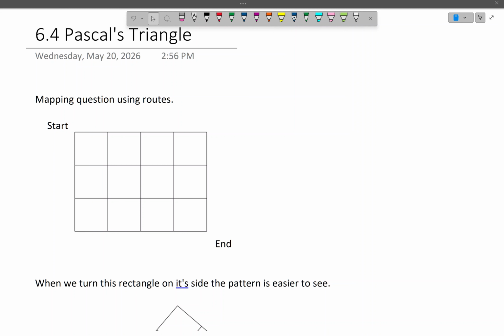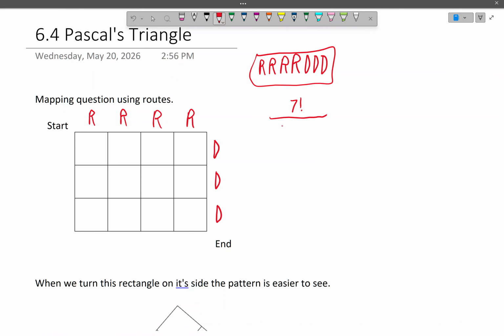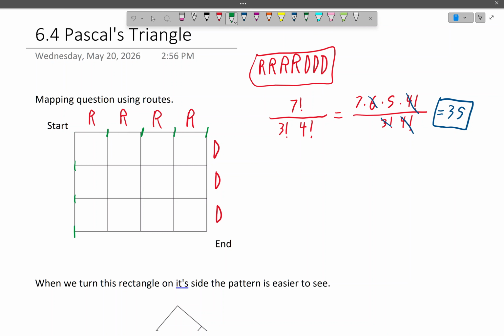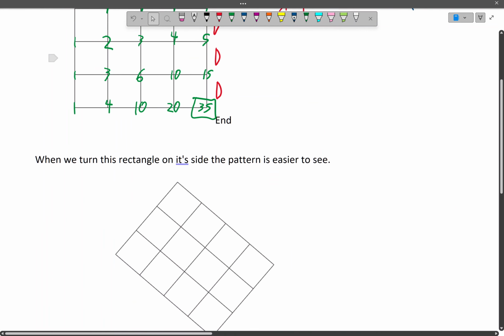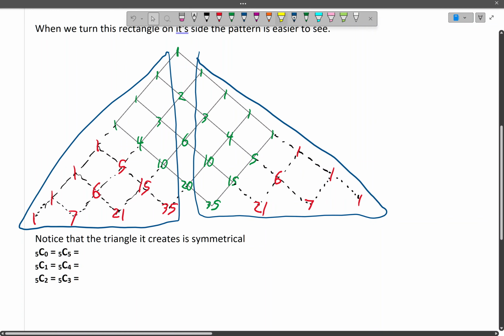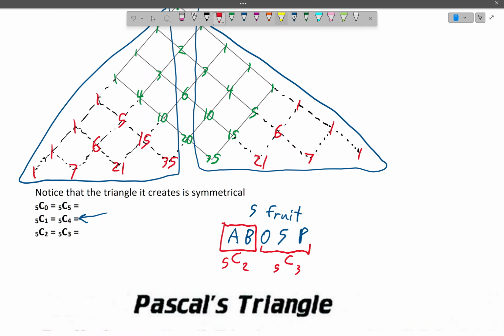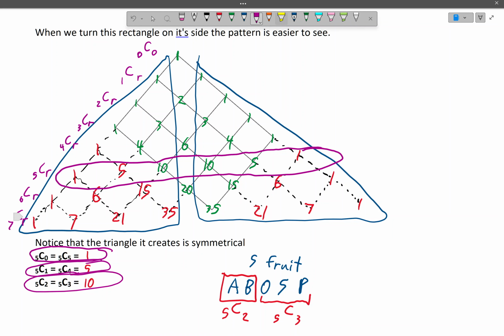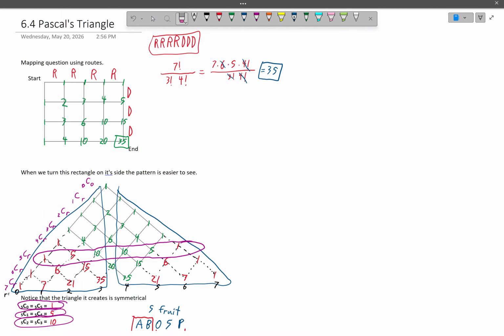6.4 Pascal's Triangle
This video is meant to help my class better understand the concept of Pascal's Triangle using the Mapping or Route questions as a base.